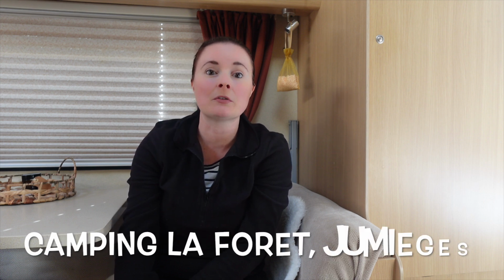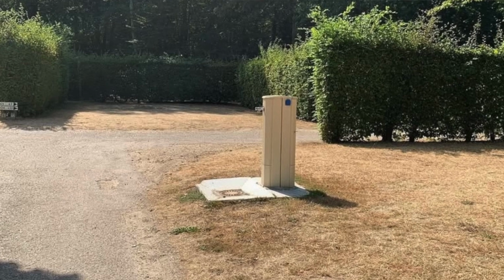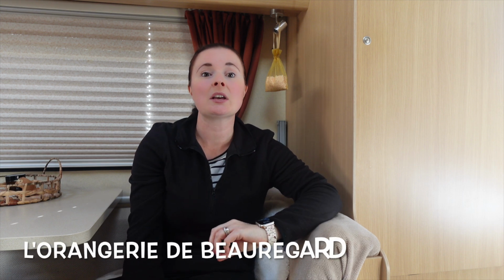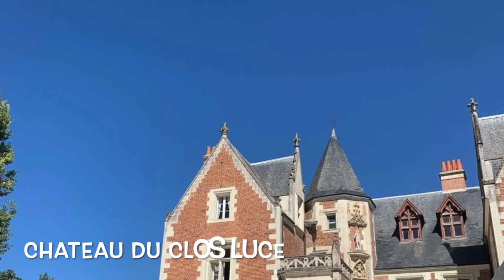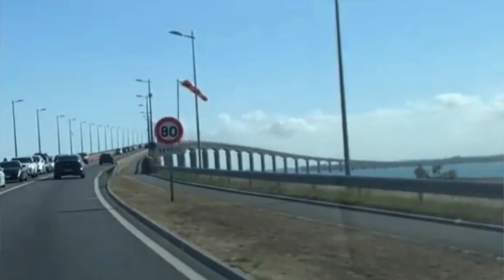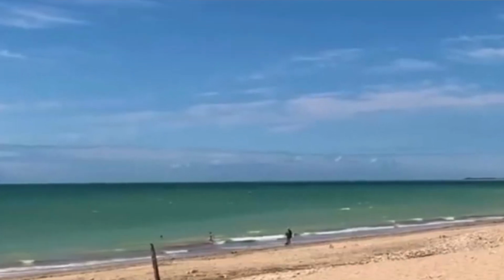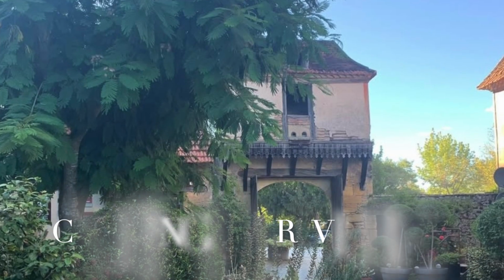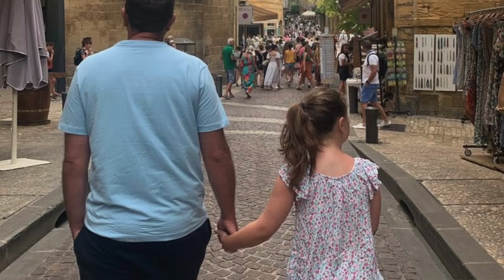France by Caravan: Top Destinations & Campsites! 🇫🇷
Join us on a journey through some of the most stunning destinations in France, perfect for your next caravan adventure!

In this video, we explore beautiful regions like Normandy, the Loire Valley, il de Re and the Dordogne. Watch to find inspiration for your next caravan destination in France!

Many thanks for your support and take care!